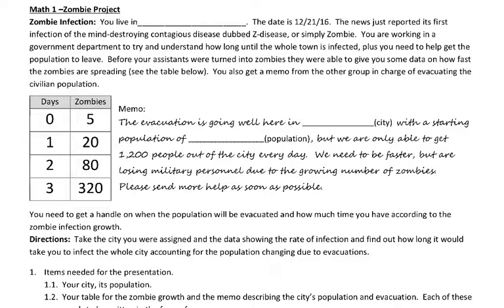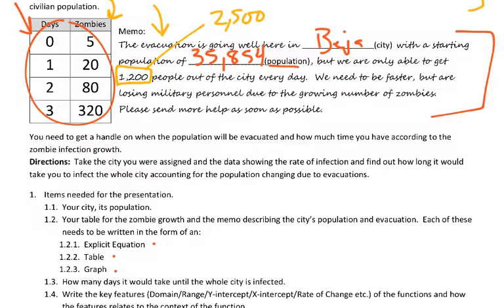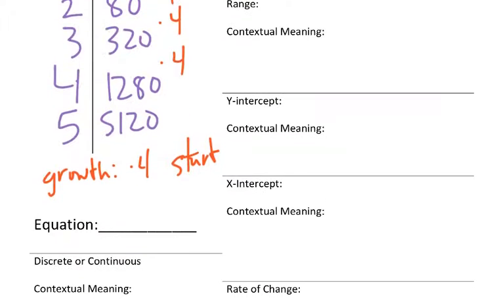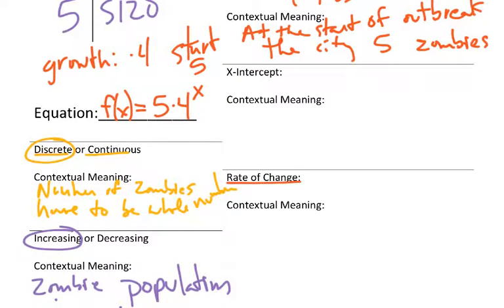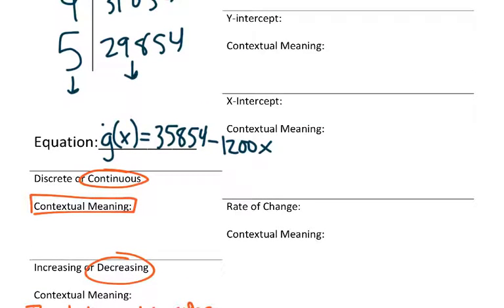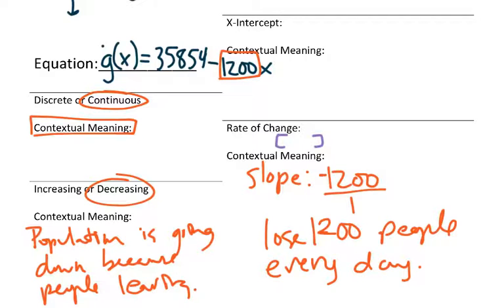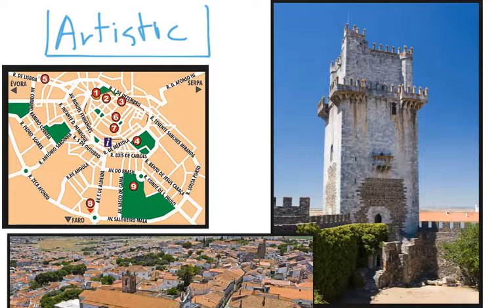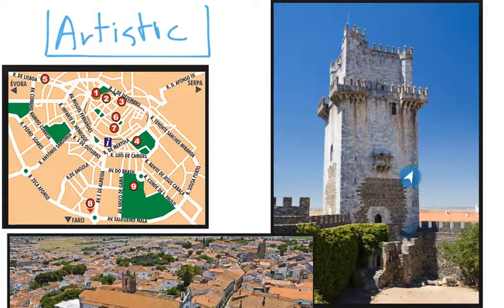Math 1 Zombie Project Example